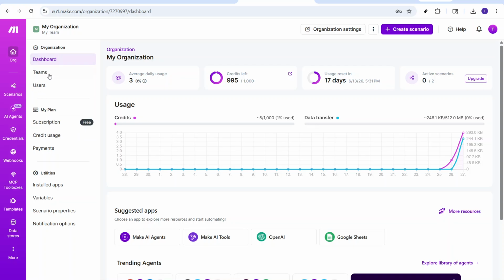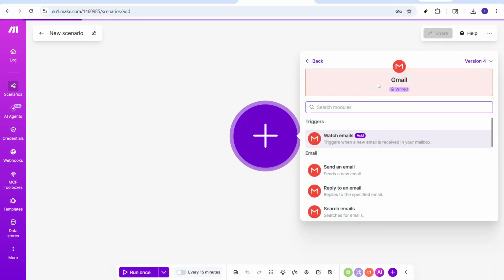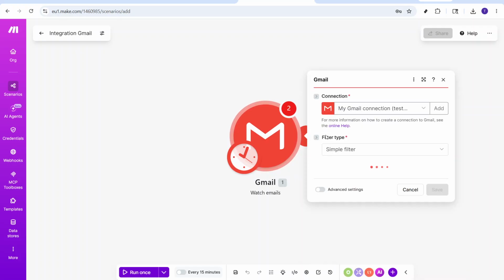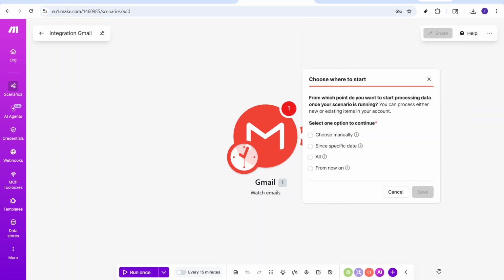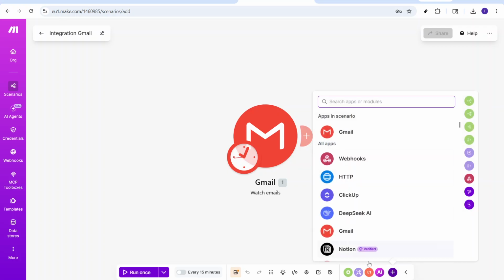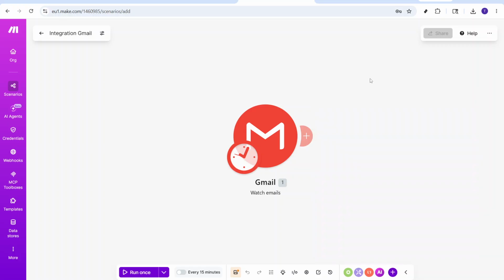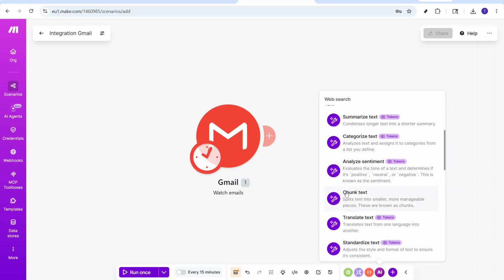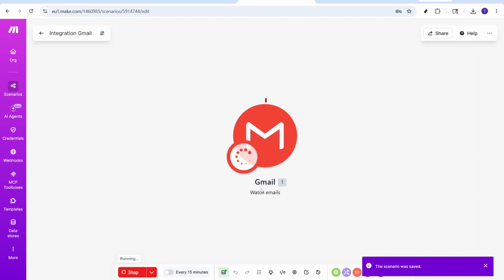How To Use Make com for Automation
In this video we cover: how to use make.com for youtube automation, how to use zapier for automation, how to use make.com, how to use ai for content creation, how to use make, how to do api calls in make no code automation, how to start an ai automation agency, how to use integromat, how to use chatgpt, google forms automation make, automation for agency owners, make automation tutorial for beginners, make.com automation, how to use zapier, make.com for people who want to make real money, make.com automation tutorial